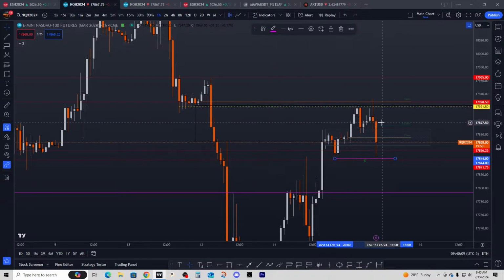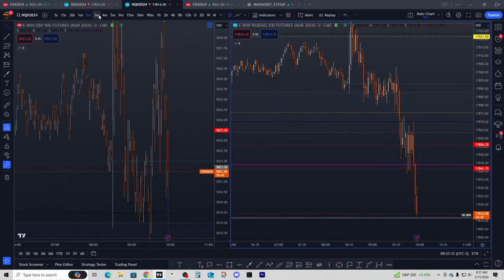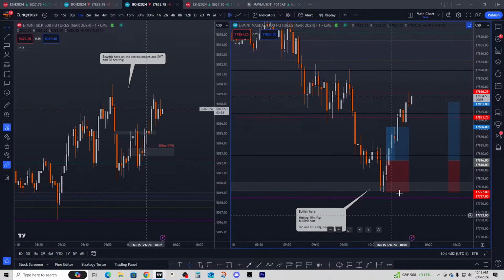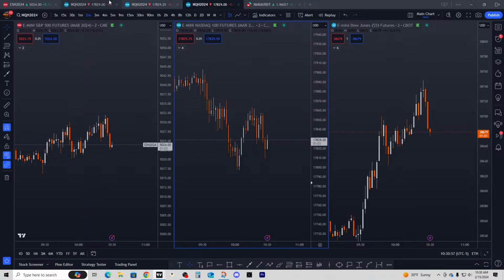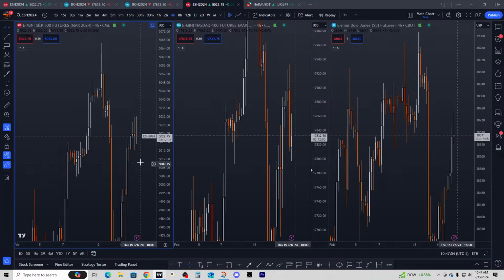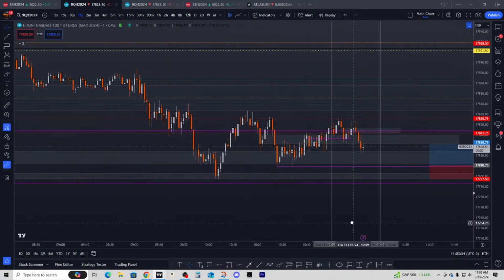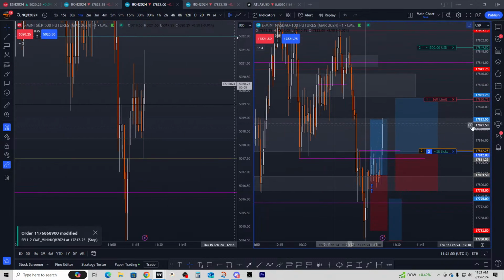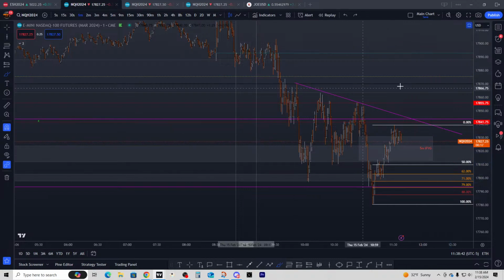NQ & ES - Day Trading Livestream - ICT Concepts 2/15/24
NOT a financial advisor! Educational purposes only!
Trading Involves Risk. Everything that is done should be done with demo money.

TWITTER (FOLLOW FOR FASTEST UPDATES)

CREDIT CARD REFERRAL:

MY LATEST CREDIT CARD WITH BONUS: ✅
Now you can earn 60,000 bonus points with the Chase Sapphire Preferred® credit card. If you apply and get approved, we can both earn rewards:

Discover Card: $100 bonus

A.M. Analytics LLC